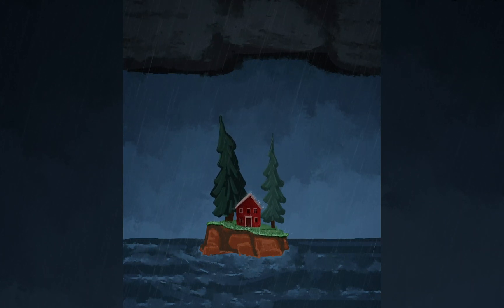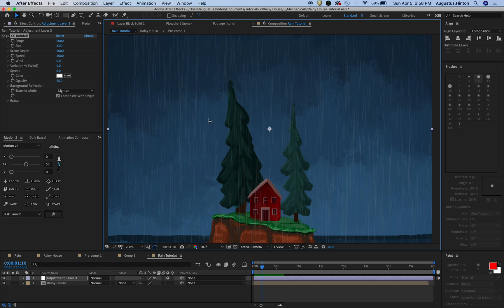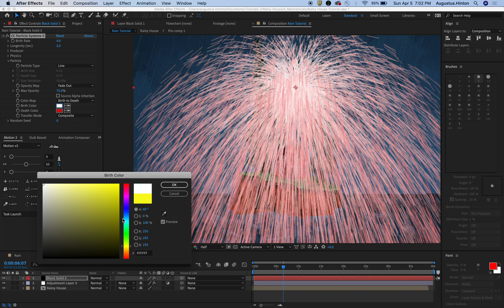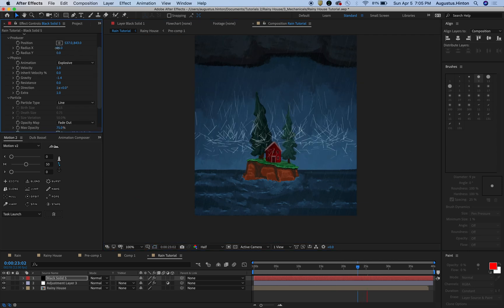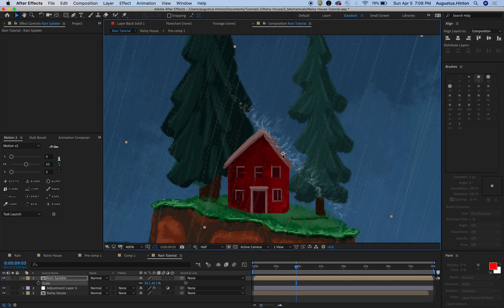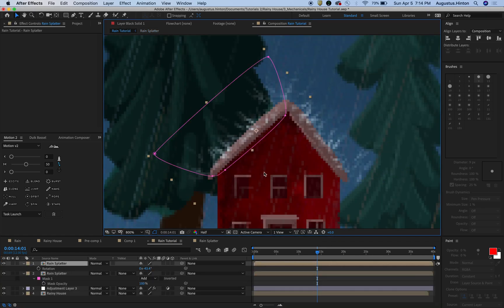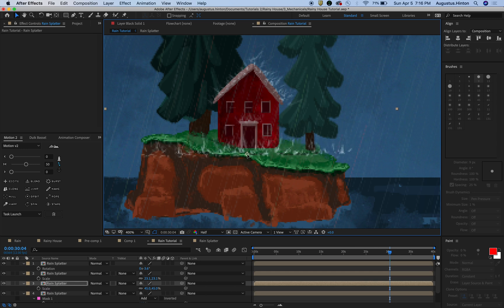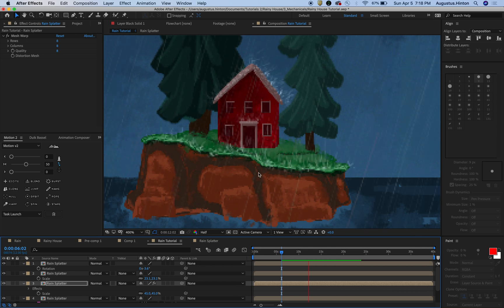Rain + Splash - After Effects Tutorial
Learn how to make rain and rain splashes in this easy breezy tutorial using CC Rainfall, Particle Simulator, and mesh warp.